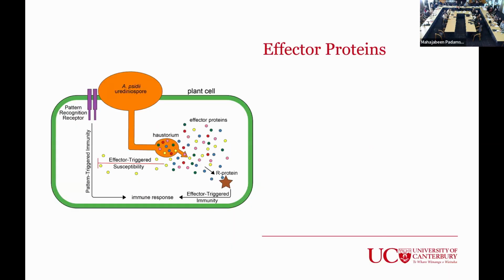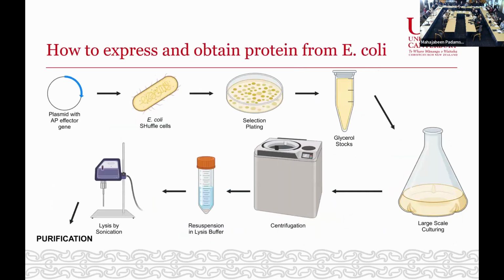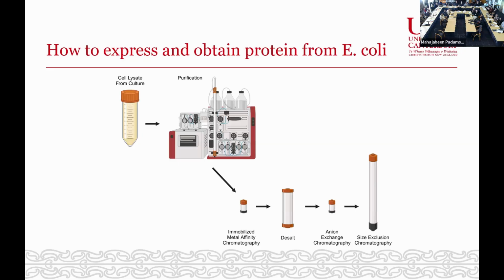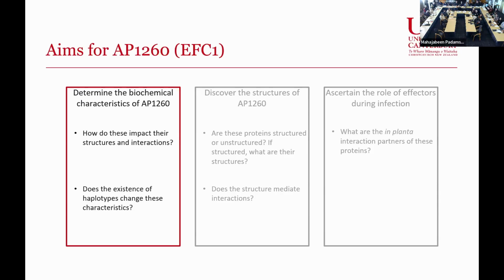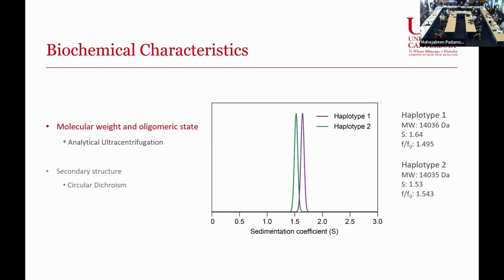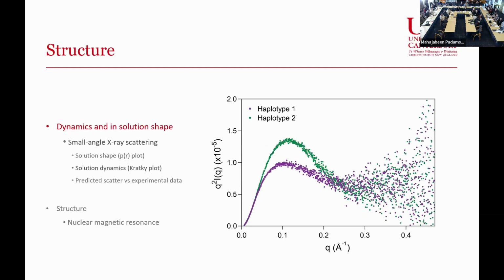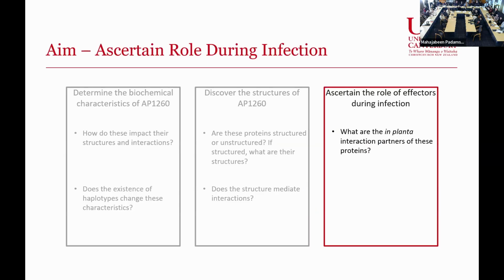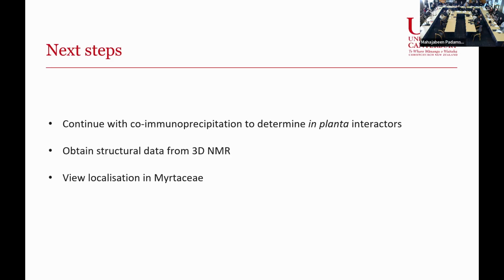Jovarn Sullivan - Characterisation of Austropuccinia psidii effector proteins expressed in infection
Presentation on Day 2 of Australasian Myrtle Rust Conference 2025 in Auckland, NZ.